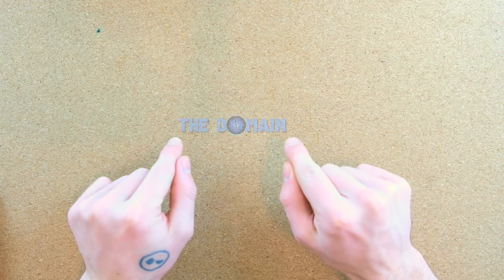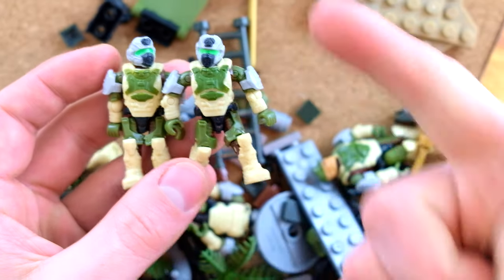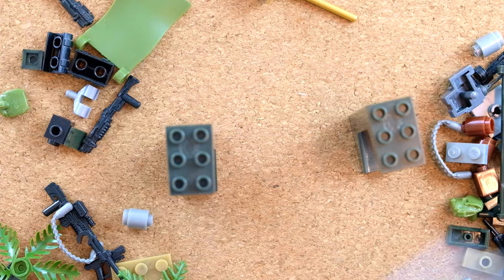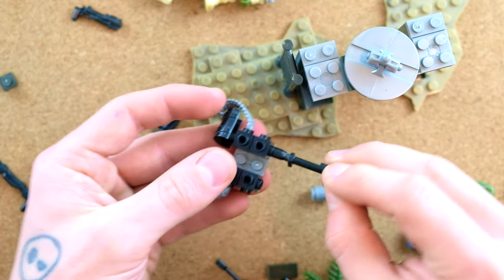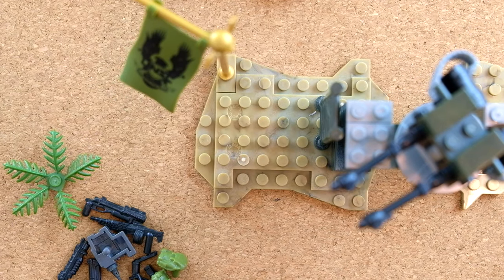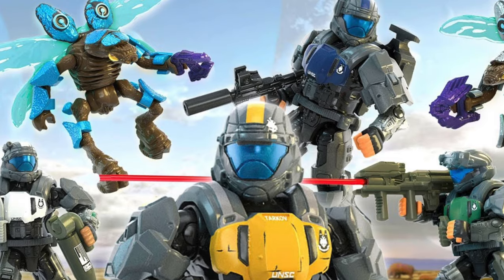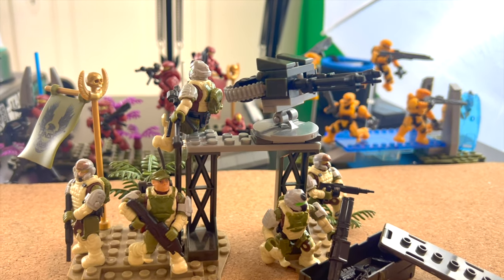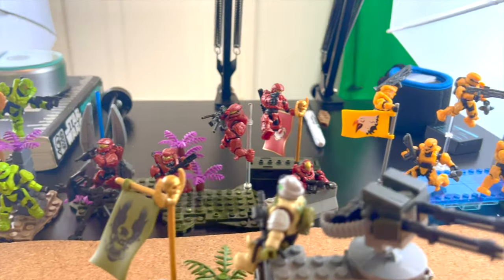Halo: Sierra Squad is AWESOME! Mega Construx Review.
The final part of our fireteam series is here! Today we break open Sierra Squad, an incredible unit sporting an awesome color scheme and a large assortment of weapons!

Sierra Squad includes two marines, two heavy weapons and a marine officer.

Dare to go where no other squad goes? Infiltrate the Covenant camps with Sierra Squad by Mega Bloks Halo and charge across the battlefield to launch your land assault.  You can build the anti-aircraft dual machine gun turret and blast the enemy forces out of the sky. The set comes with five highly detailed, super-poseable micro action figures with interchangeable armor system and attachable accessories. Fully equipped and well trained, the Sierra Squad is positioned to defeat the Covenant.